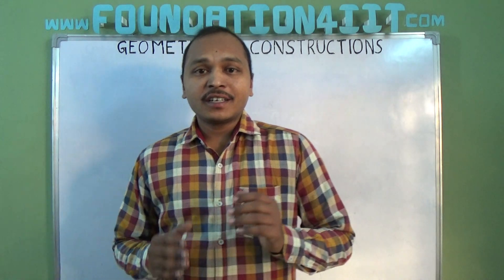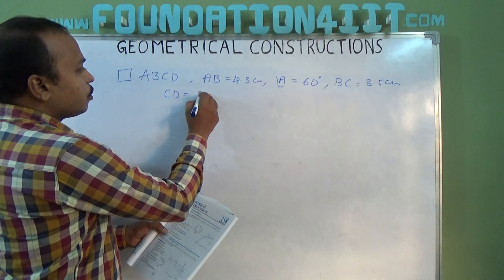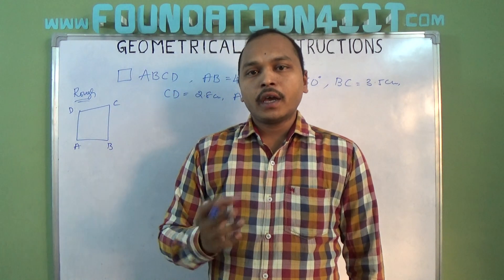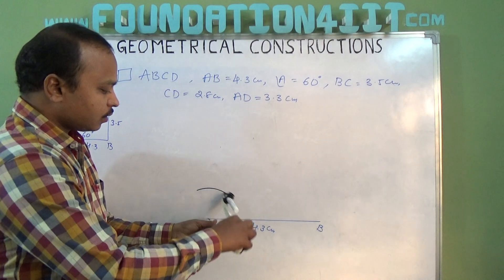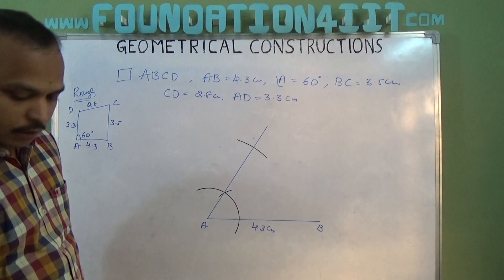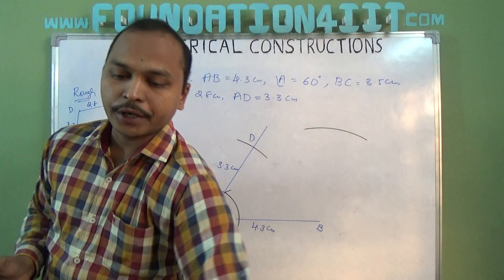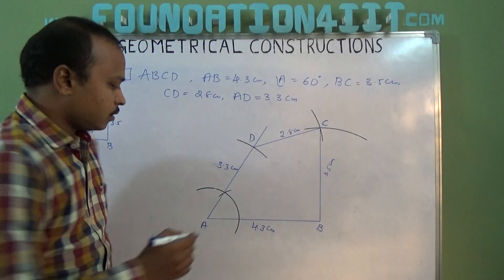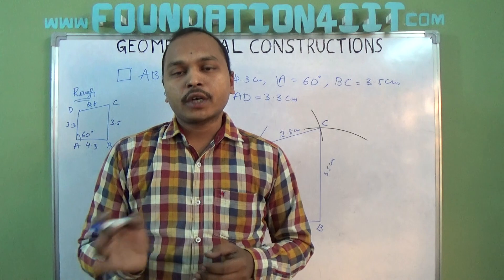How to Construct a Quadrilateral when its four sides and one angle are given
- Albert Einstein

How to Construct a Quadrilateral when its three consecutive sides and two included angles are given

How to Construct a Quadrilateral when its four sides and one diagonal are given

How to Construct a Quadrilateral when its three sides and two diagonals are given

How to Construct a Quadrilateral when its two adjacent sides and  three angles are given

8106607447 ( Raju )